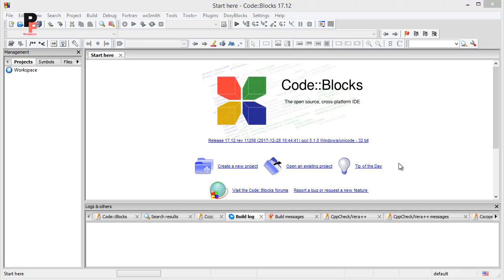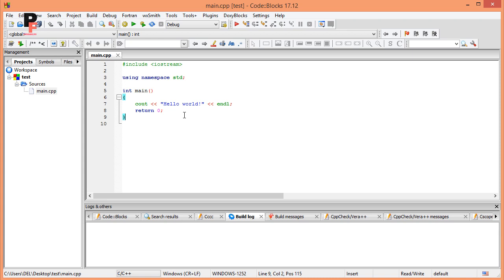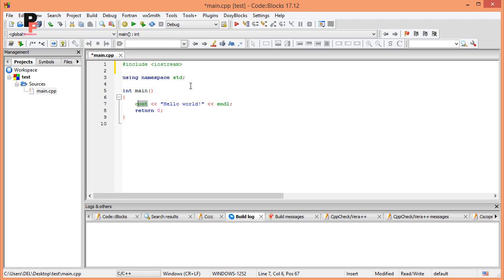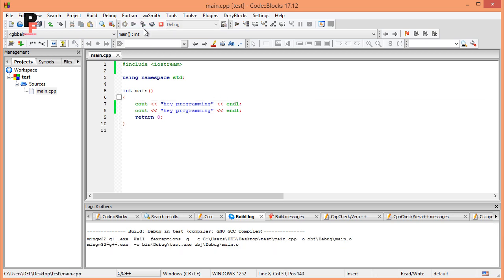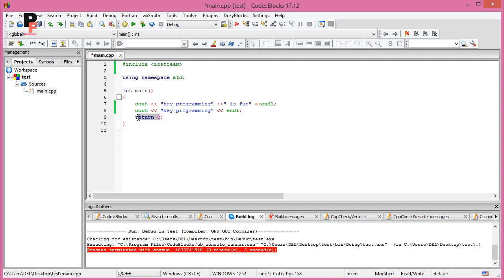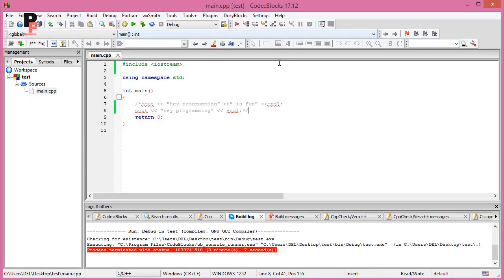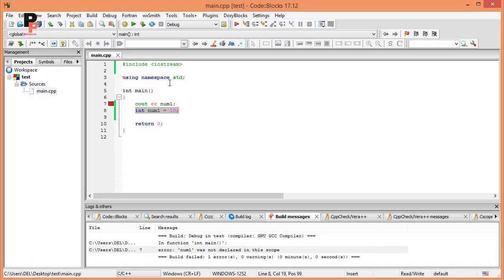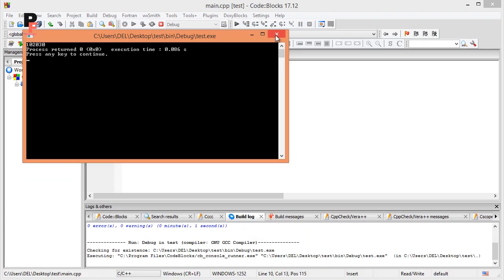INTRODUCTION TO ''C++'' | Why We Use "RETURN 0" | TUTORIAL#01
In this tutorial, I talked about, What is C++ its uses and how you write code in an IDE. in this tutorial I talked about code blocks and discuss what is Cout in C++ and why we write Return 0.
Also, discuss what is "iostream" and why we use "using namespace std".

1) Open this link and download the file names as "codeblocks-20.03mingw-setup.exe"

NOTE: If you are a using Mac OS or Linux, open the above link and you will see on the top:
"Please select a setup package depending on your platform:

Windows XP / Vista / 7 / 8.x / 10
Linux 32 and 64-bit
Mac OS X
And download according to your System.